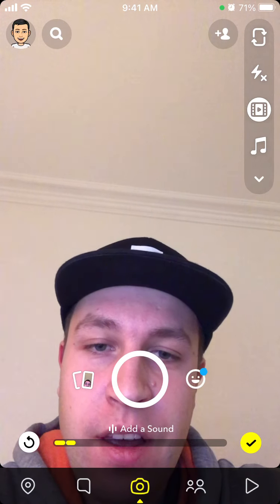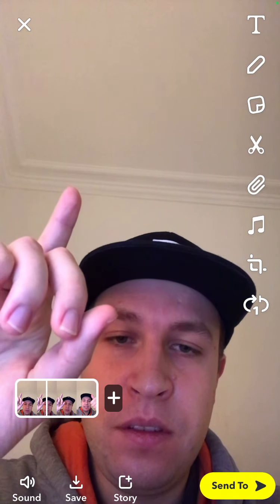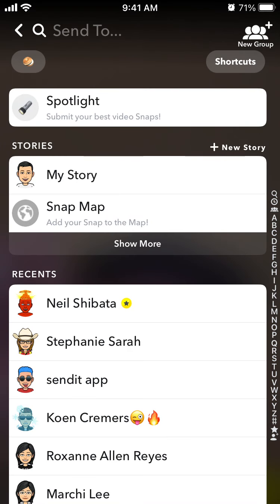How to use Spotlight long form video shooting mode in Snapchat?